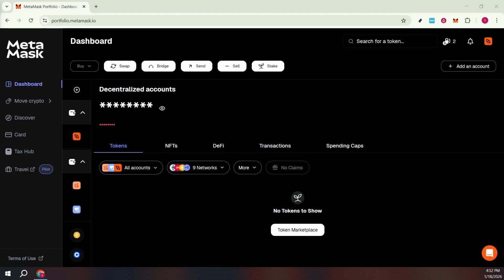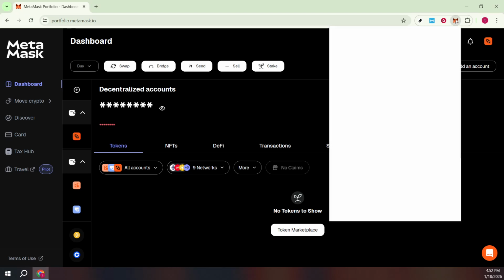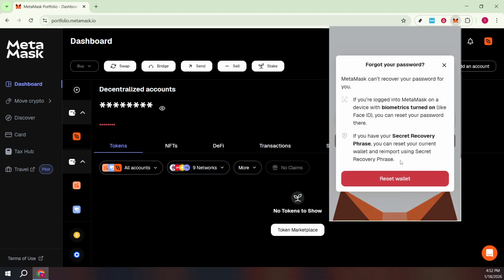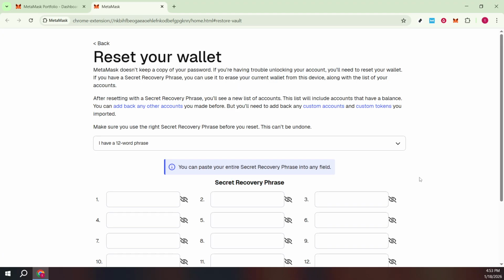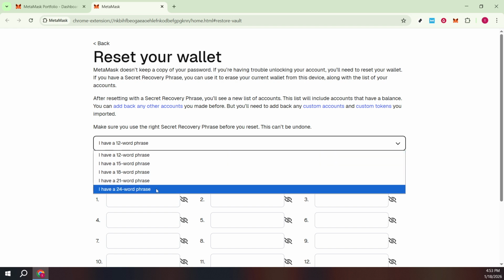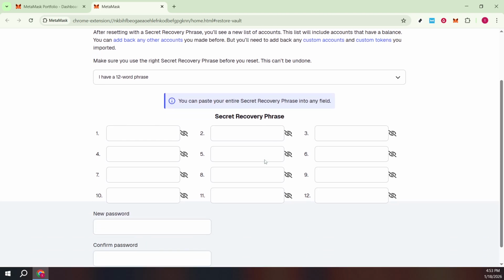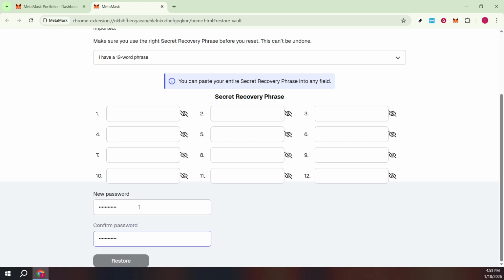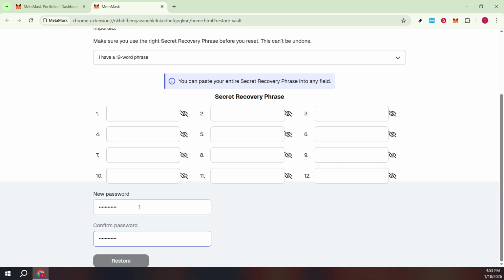How To Recover MetaMask Accounts [2026 Guide]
How To Recover MetaMask Accounts